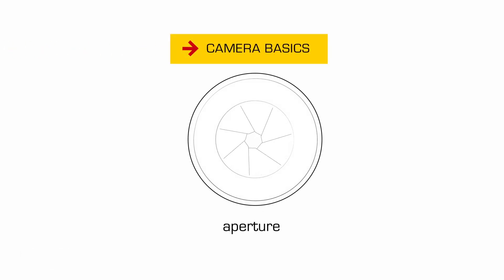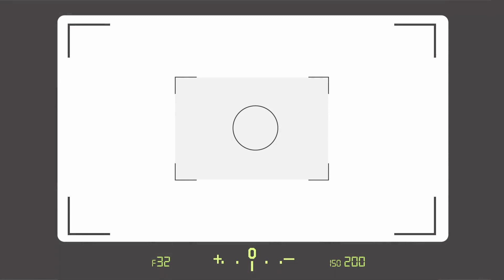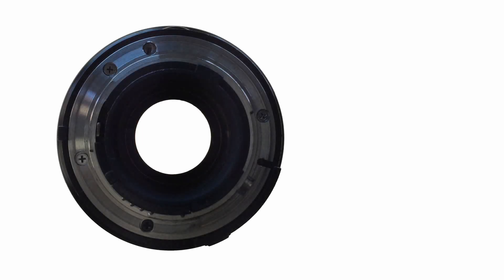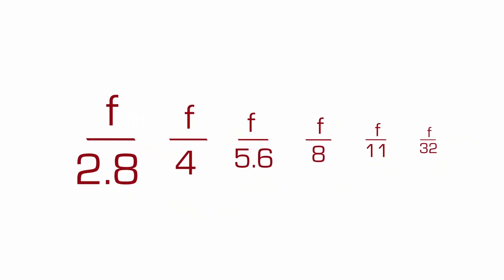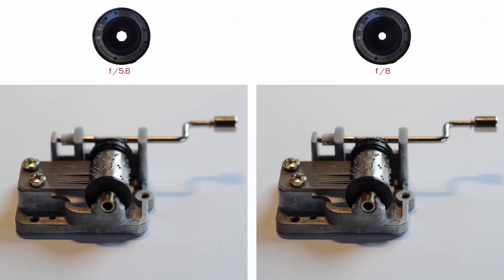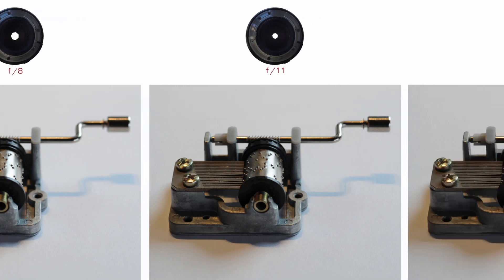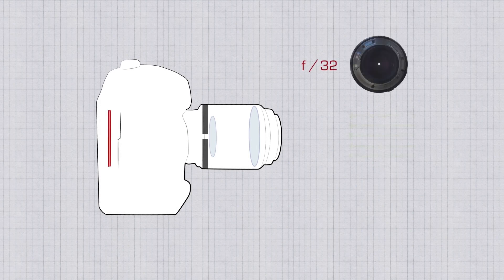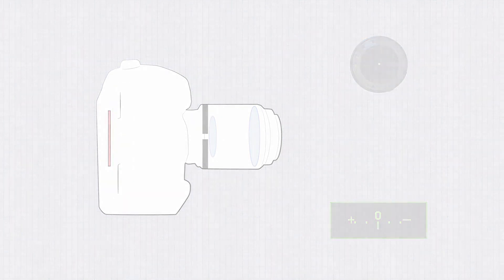Video 7: Aperture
This video discusses how to adjust the aperture of your camera to change what is in focus in an image.